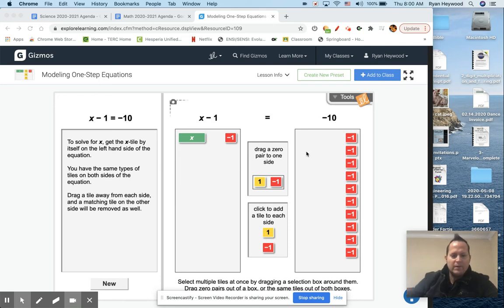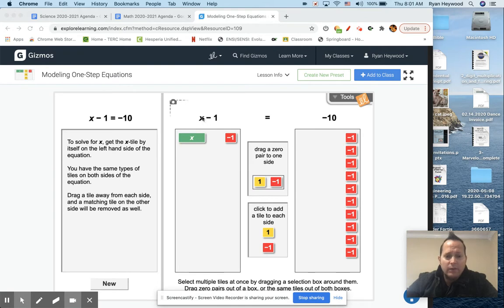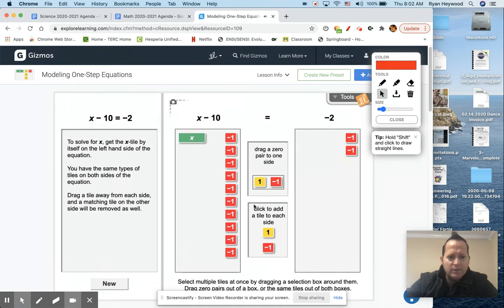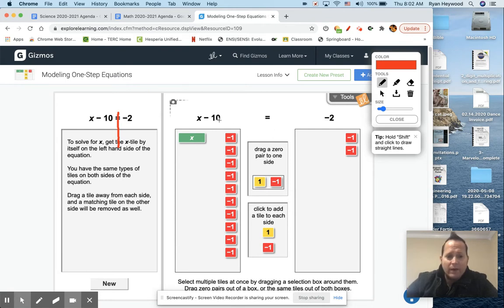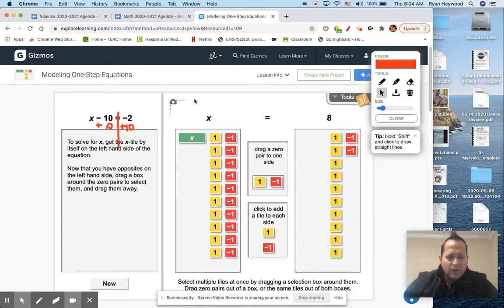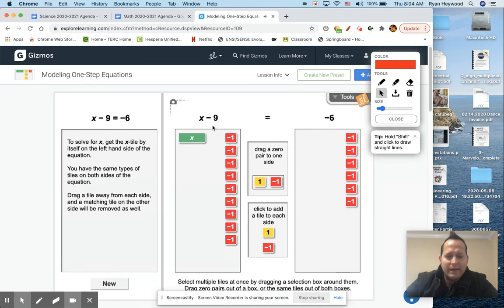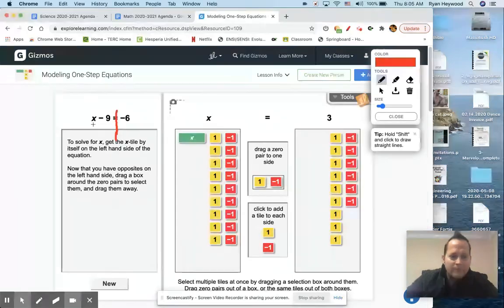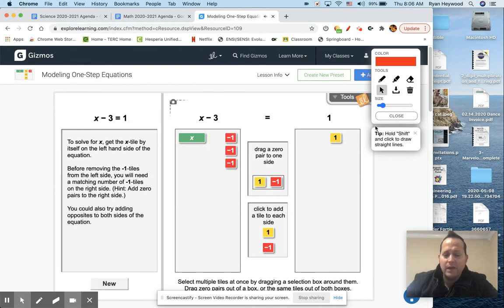Modeling One Step Equations with Gizmos